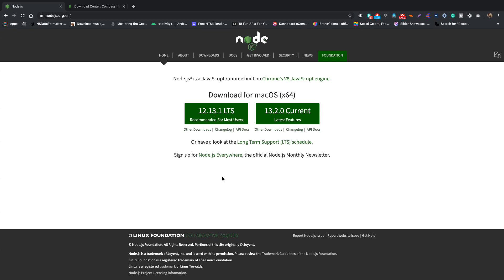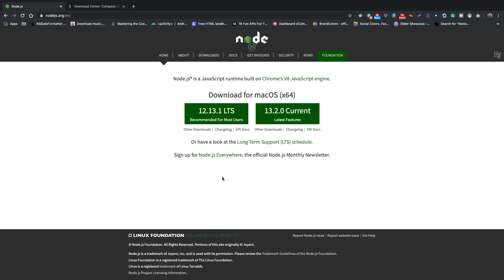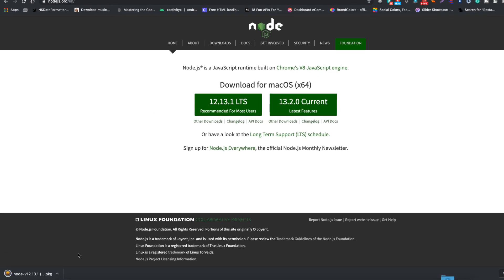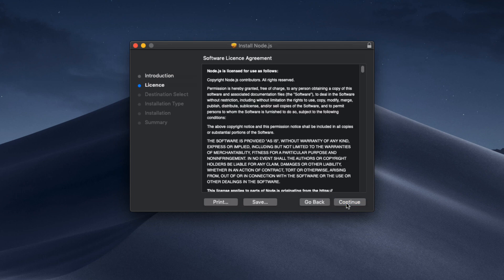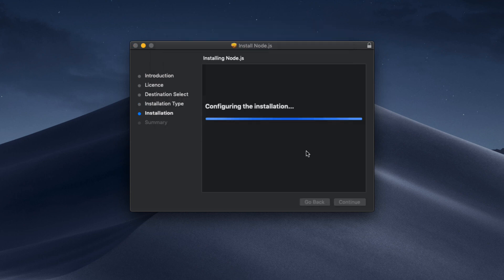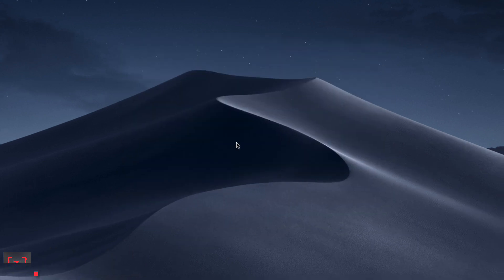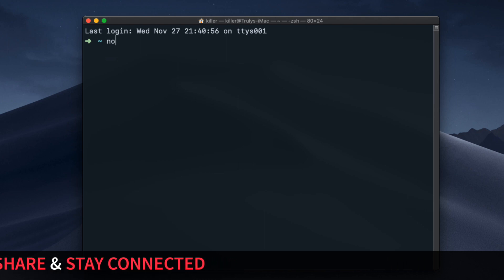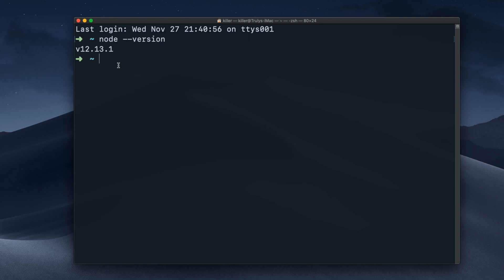Node.Js Installation | RESTful API using NodeJS and MongoDB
In this video you will learn how to install Node.Js on your machine.